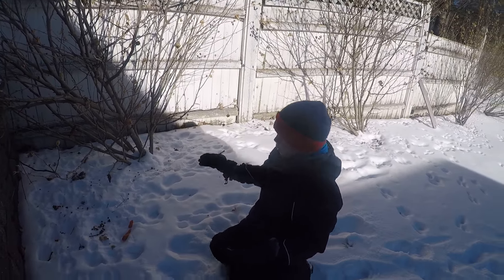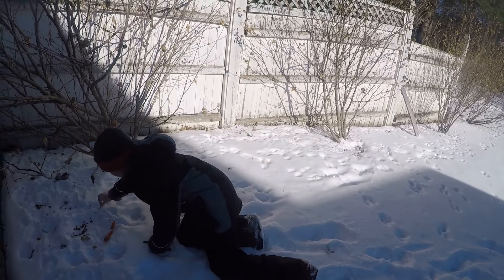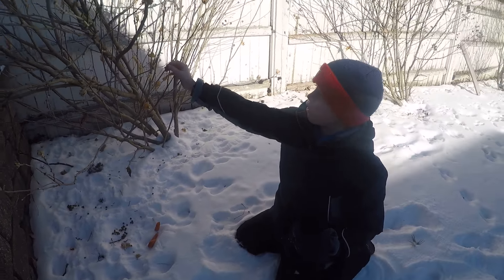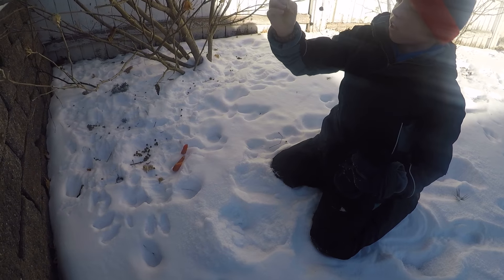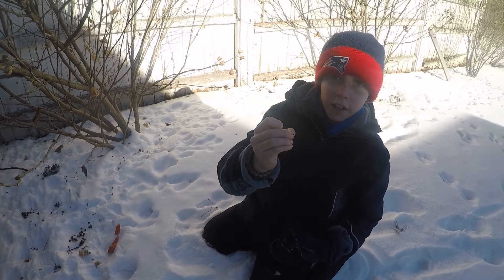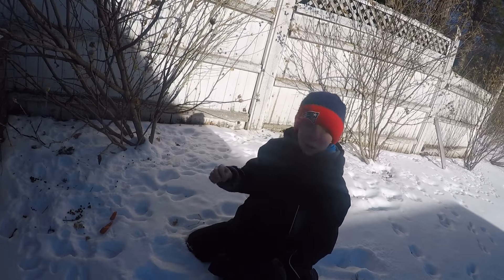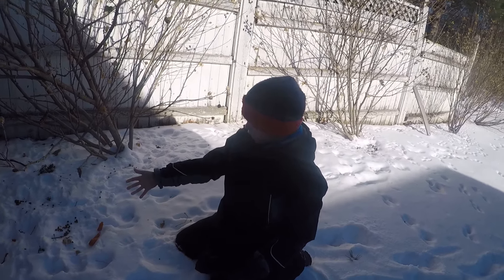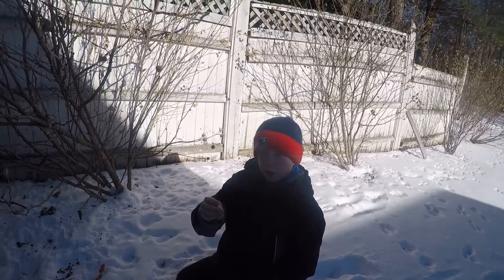New England Cottontail food in winter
This Chanel will be animals and vlogs hope you enjoy